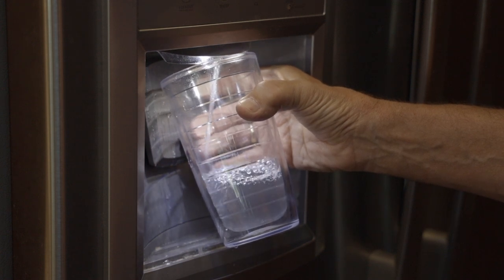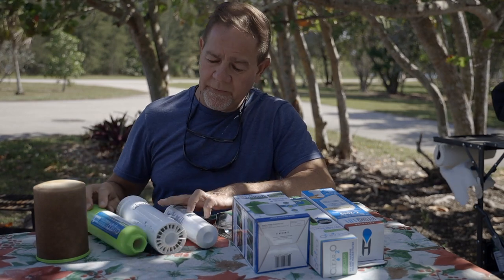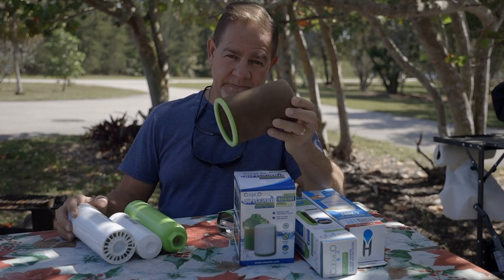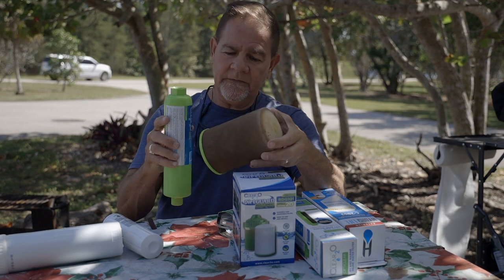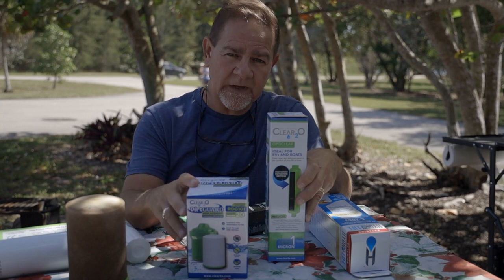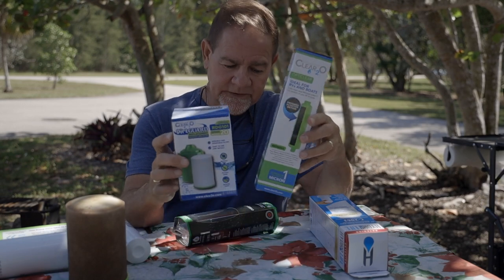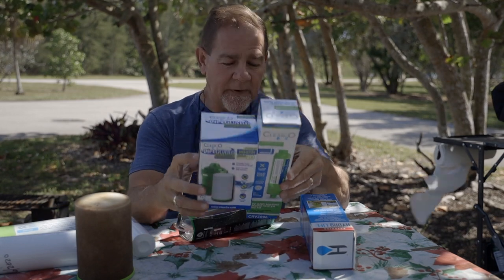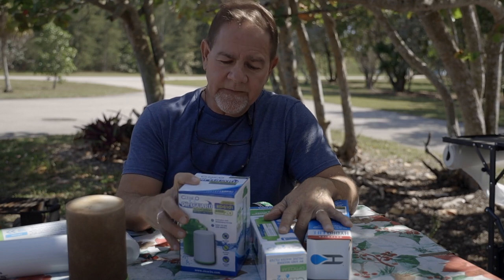Best RV Water Filter System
▶︎ ABOUT THIS EPISODE:
Is this the best RV water filter system? We have been using Clear2o RV inline filter and Dirt Guard for over a year now and love them. Not only can we see what the filter can do, we can taste the difference. After four years of full time living we think we found the best RV water filter system for us.

▶︎ MENTIONED IN THIS VIDEO:
Clear2o In-Line Filter
Clear2o DirtGuard Sediment Filter
House Filter
Refrigerator Filter

▶︎ FAVORITE RV ITEMS:
EzzTire Pressure Monitor
Progressive Industries Portable Surge Protector
LevelMatePro Vehicle Leveling System
Garmin RV GPS
Wash & Wax
Viair Air Compressor
Telescoping Ladder
Webber Q100 Grill

▶︎ PARTNERS: These are brands we enjoy using that you might too.
Blue Ox Ascent
Unique Camping & Marine

Thank You, Juan & Mary